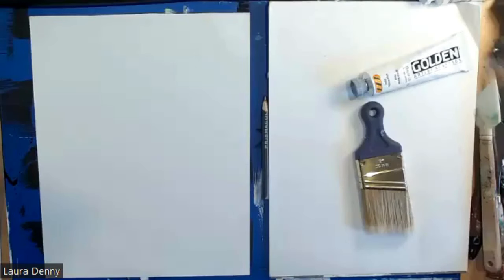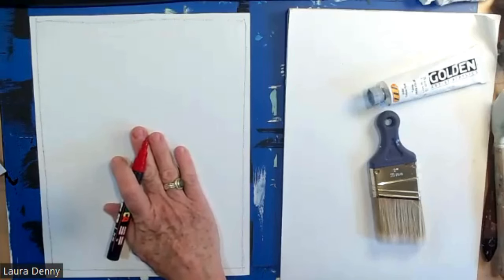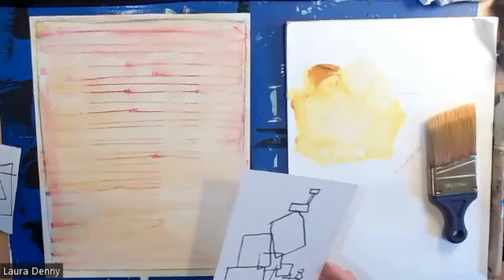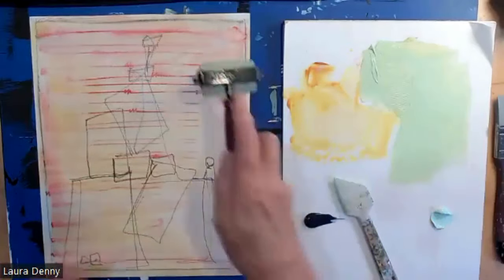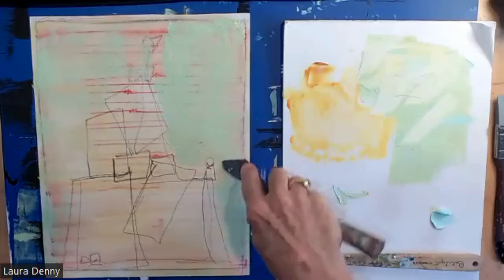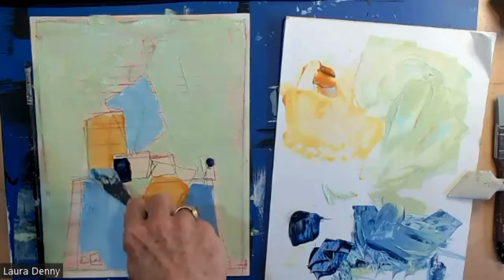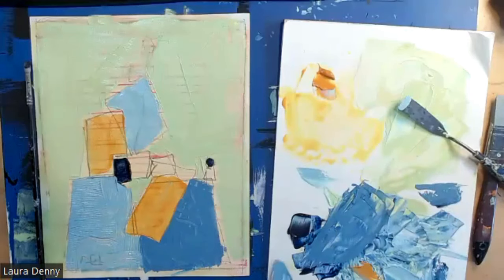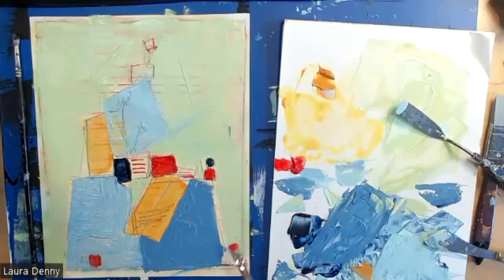Layers in Action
Demonstration of enlarging a doodle of shapes connected to emotion on canvas and building layers of paint using it as a compositional structure. I began by activating the canvas by doodling some back and forth line work with a red Posca pen. Then I put a light wash of Indian Yellow over these lines. Next, I loosely outlined a composition of blocky shapes with a charcoal pencil from my original doodle. I mixed gradations of Prussian Blue, Light Phthalo Green, and Indian Yellow and applied these layers to my composition demonstrating transparent, opaque, and textured paint applications. Part 2 will follow once my paint has dried.